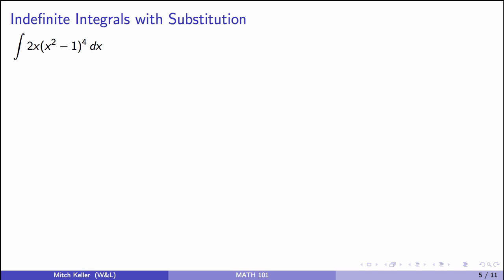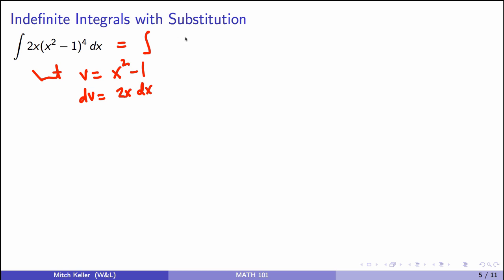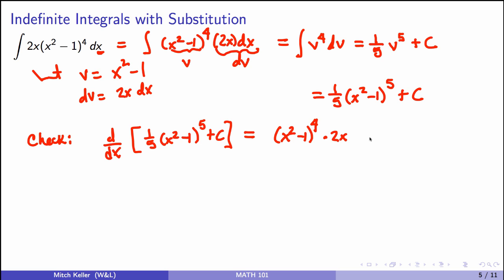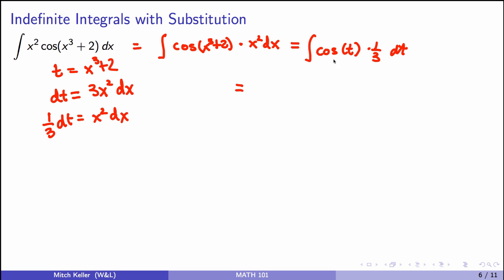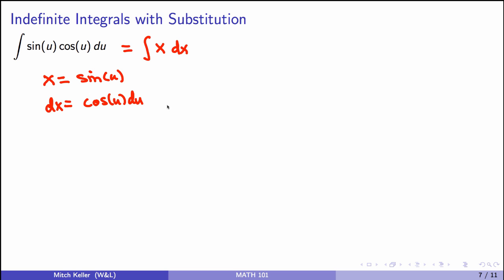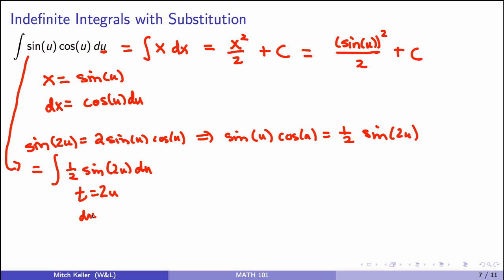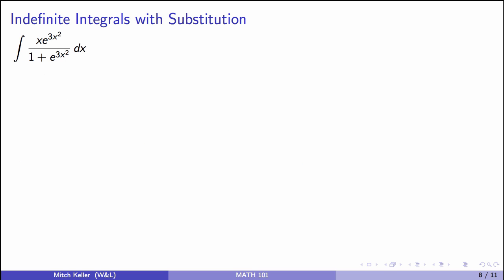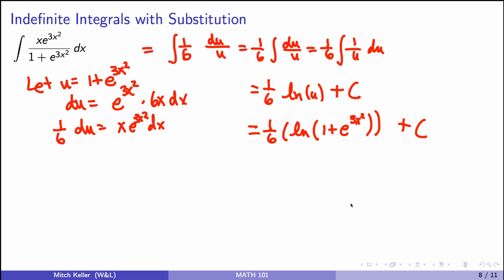Examples of using substitution to find indefinite integrals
Four examples of using substitution to find indefinite integrals of functions.